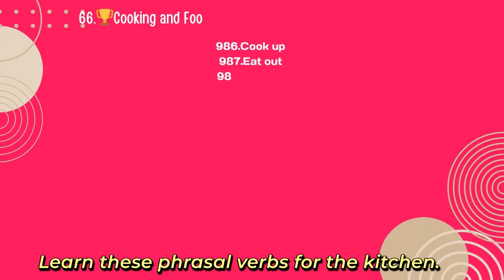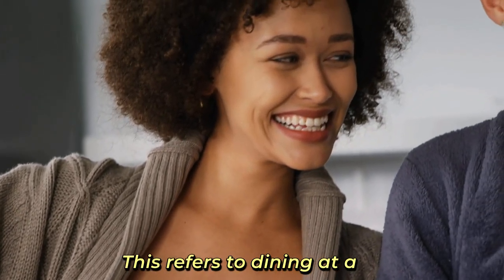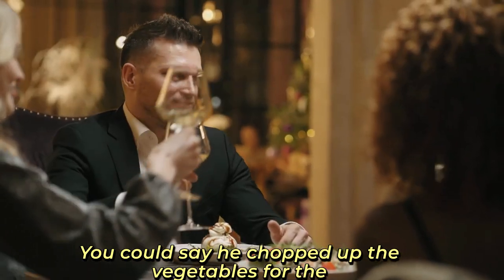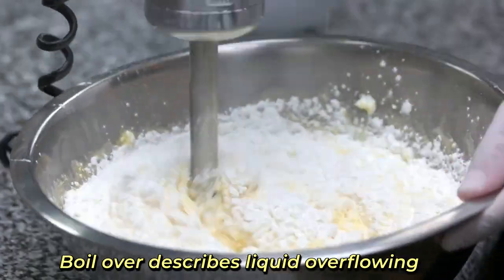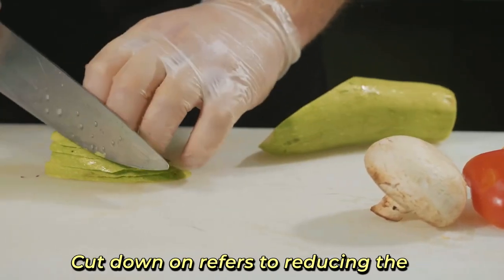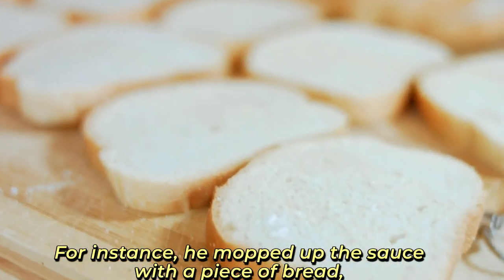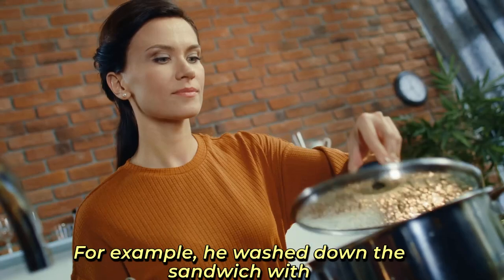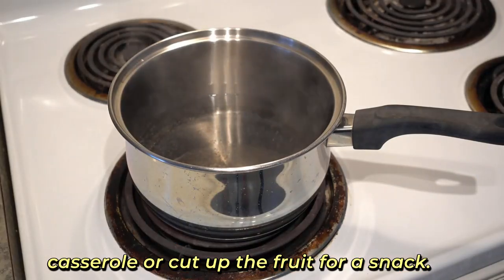66.🏆Cooking and Food Learn These Phrasal Verbs for the Kitchen!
Welcome to Master 2,255 English Phrasal Verbs, the ultimate course for boosting your English fluency! With over 2,200 phrasal verbs divided into 150 practical categories, this course ensures you can communicate naturally and confidently in any situation. Each lesson focuses on a specific theme, making learning enjoyable and effective.

In today’s lesson, we’ll explore Phrasal Verbs for Cooking and Food, perfect for discussing recipes, meal preparation, and kitchen activities. Here are the 15 phrasal verbs you’ll master:

✅ Cook up – to prepare a meal quickly or invent something on the spot.
✅ Eat out – to dine at a restaurant.
✅ Whip up – to prepare food quickly and easily.
✅ Chop up – to cut into smaller pieces.
✅ Fry up – to cook food in hot oil or fat.
✅ Slice up – to cut something into thin pieces.
✅ Boil over – to spill over the edge of a pot while boiling.
✅ Warm up – to heat food for serving.
✅ Cut down on – to reduce the consumption of something, like sugar.
✅ Dish out – to serve food onto plates.
✅ Mop up – to clean up food or sauce, often with bread.
✅ Throw together – to prepare a meal quickly with whatever is available.
✅ Wash down – to drink something while eating to help swallow food.
✅ Polish off – to eat everything on your plate.
✅ Cut up – to divide food into smaller portions or pieces.

With practical examples and step-by-step explanations, you’ll learn how to use these phrasal verbs fluently to talk about cooking and enjoying food. Watch this lesson to spice up your English vocabulary and become a kitchen pro!